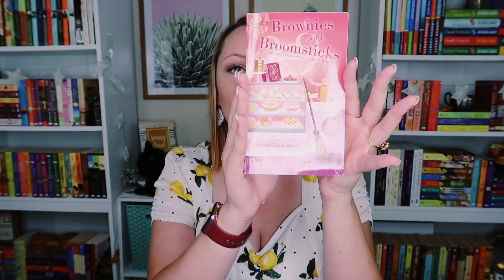Top 5| Cozy Mysteries for Beginners!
Top 5 Cozy Mysteries for Beginners! I am so excited to start the Top 5 series on my channel.

Thank you so much for stopping by my channel for this review. Happy reading! THIS IS SPOILER FREE, ANYTHING I SAID CAN BE FOUND ON THE BACK OF THE BOOK!

Books Mentioned:
Magic & Baking| Brownies and Broomsticks| Bailey Cates
Flowers| Marigolds and Murder| London Lovett
Baking| Pancakes and Corpses| Agatha Frost
Magic| Which Way to Spellbinder Bay| Sam Short
Thrift/DIY| The Whole Cat and Caboodle| Sofie Ryan
The Cozy Mystery Book Tag was created by myself and Angela @writerahart!

Make sure to follow both Angela and I on our regular twitters and youtube channels as well!